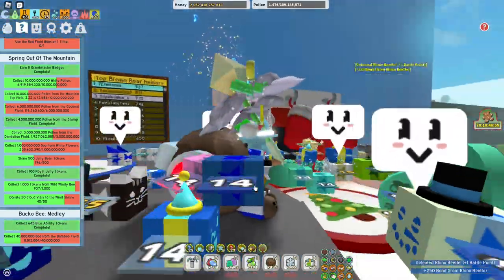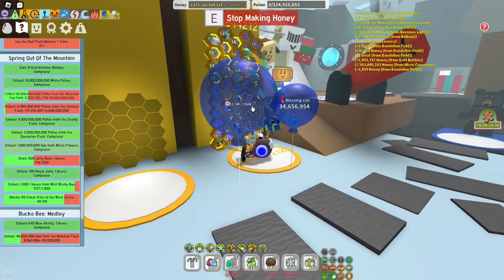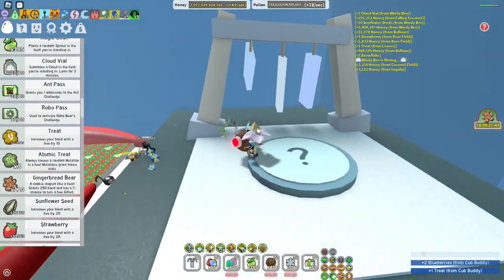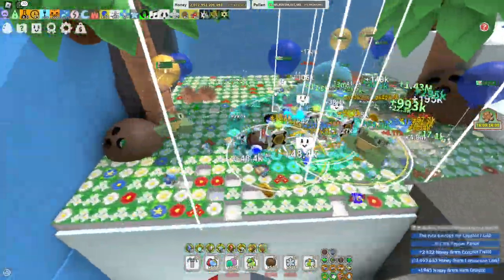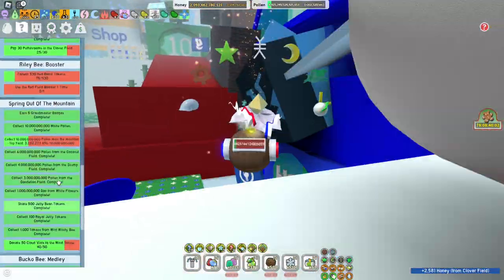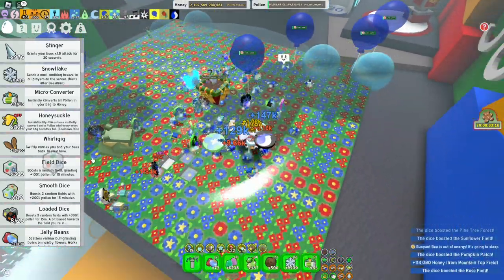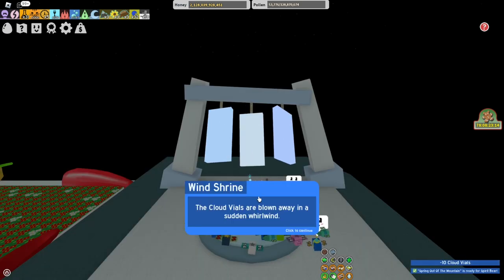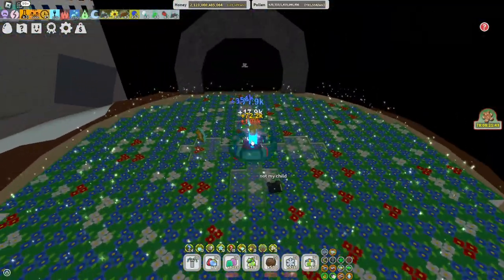Getting Petal Belt! Bee Swarm Simulator, Road to Tide Popper!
I hope you all enjoyed this first video of my road to Tide Popper series if you have any suggestions please comment them down below!